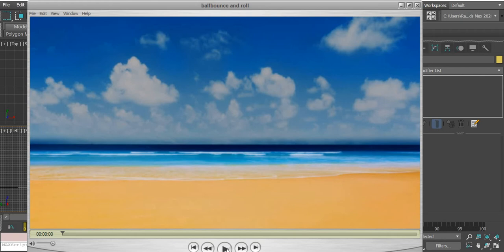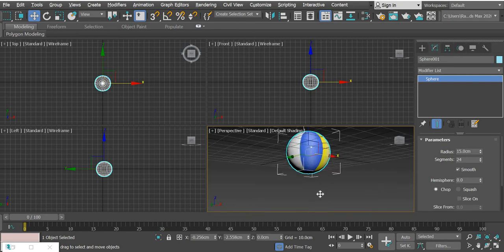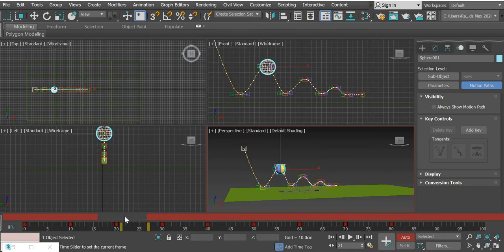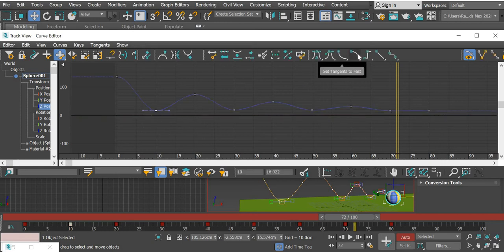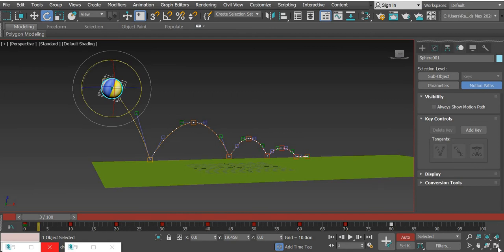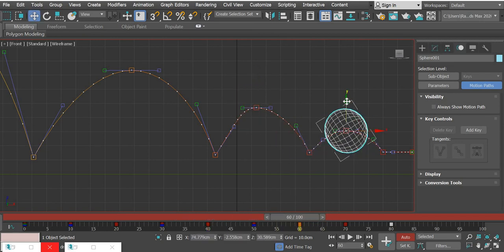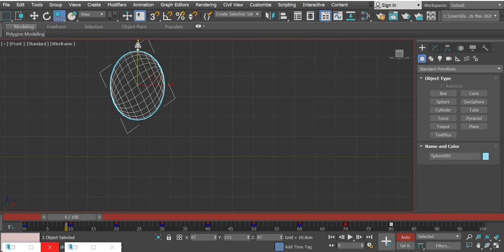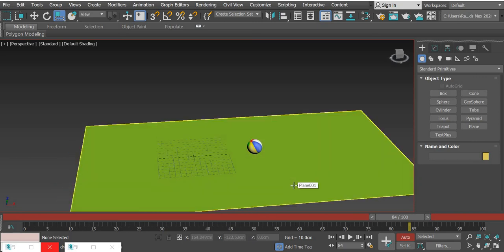3DS Max Ball Bunce and rotate #1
In this tutorial you will learn how to create ball bounce and rotate.
1. how to create a beach ball
2. how to aniamte the beach ball bounce and rotate and squosh and stretch.
3. how to add beach background and aniamte it.
4. how to use arnold lighting to render the animation.

3D Animation Course – 3DS MAx
1. Introduction –

10. Dog Walk – using all the knowledge learned in previous classes to create an interesting quad animation using simple rig made up of helpers and constraints.